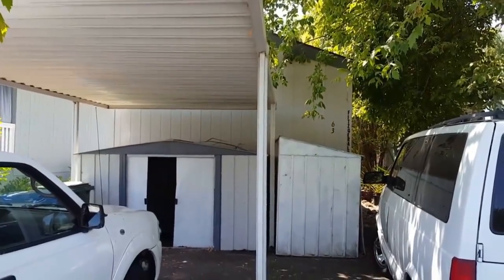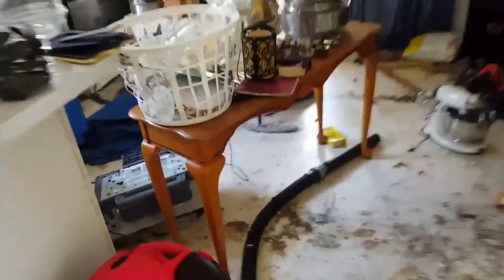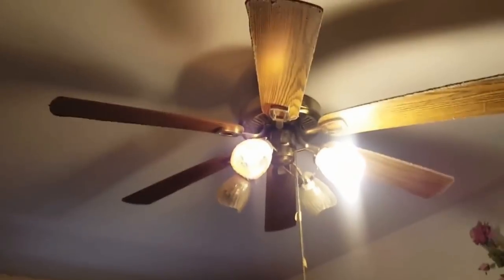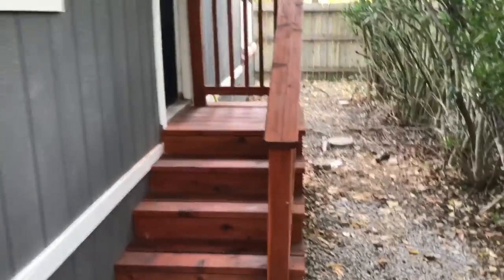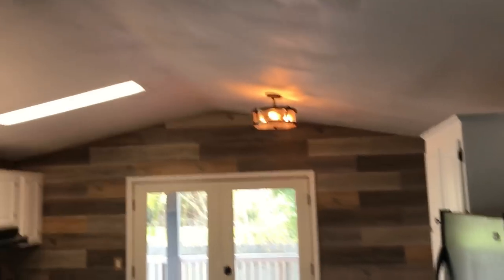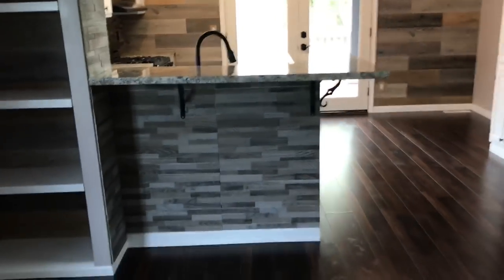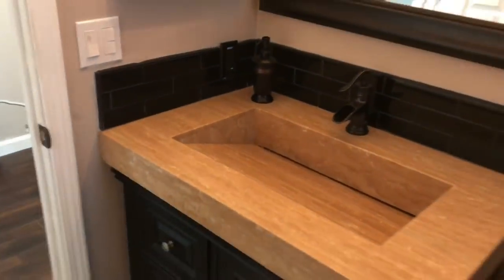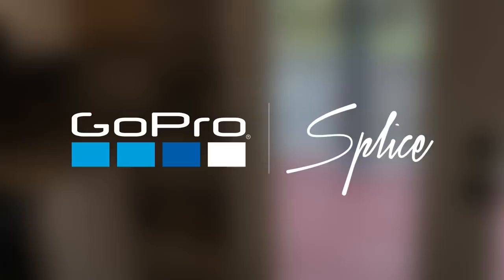BEFORE and AFTER Mobile Home REMODEL of a Hoarders Home to a Luxury Home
PLEASE SHARE:) My name is Giovanni Valentino I flip Homes for a Living. I go around California and find the worse mobile homes imaginable and turn them into something gorgeous.